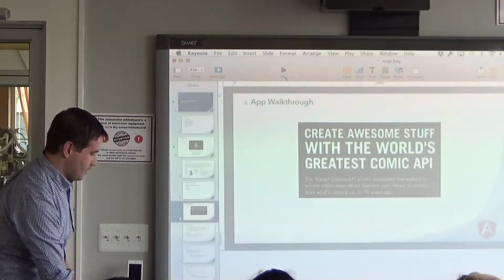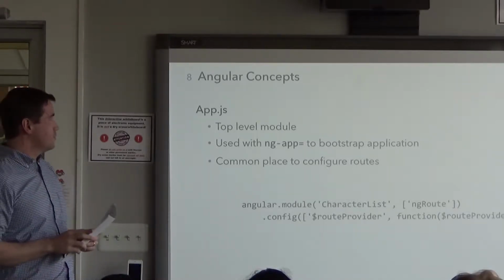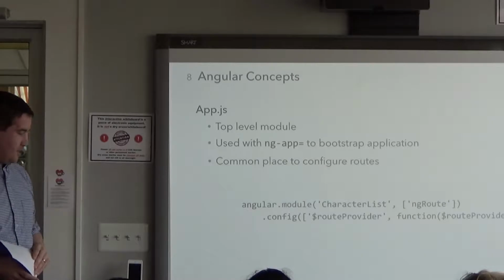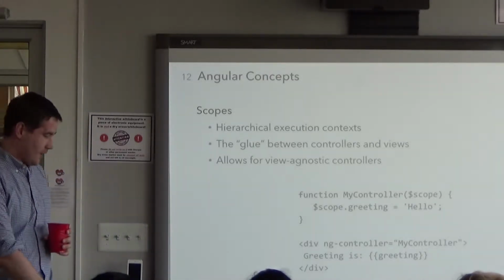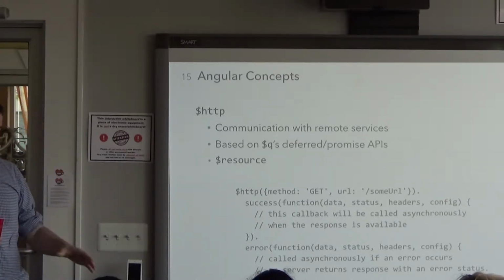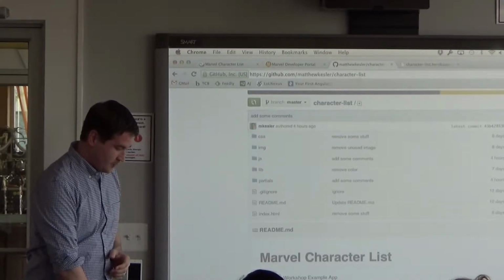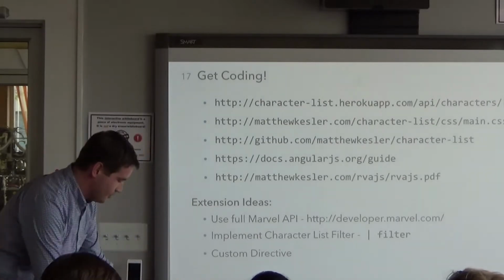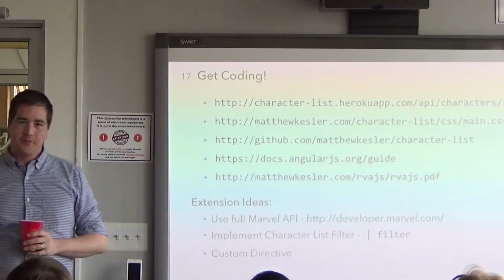Hands on Angular JS Presentation - May 6th 2014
Interactive Angular JS presented by Matthew Kesler from CapTech